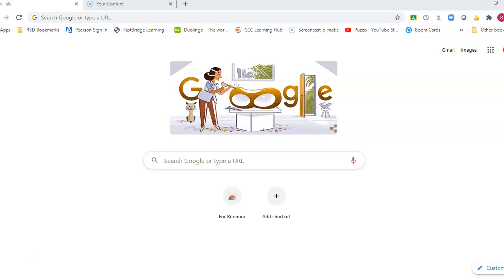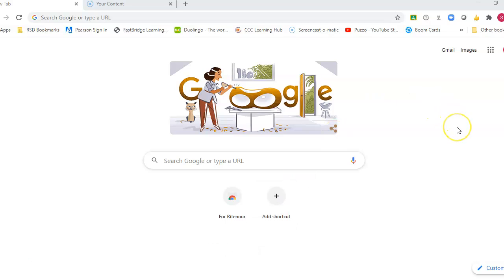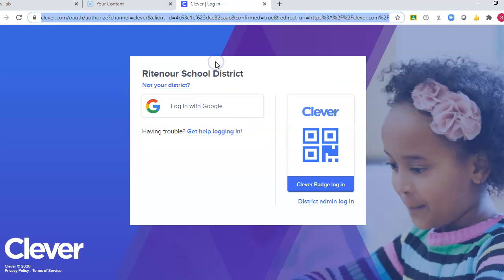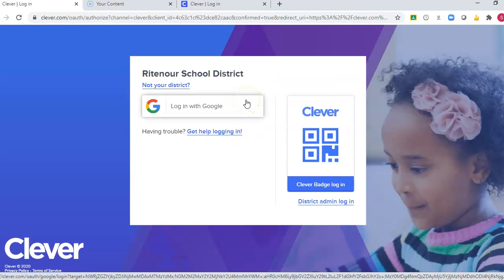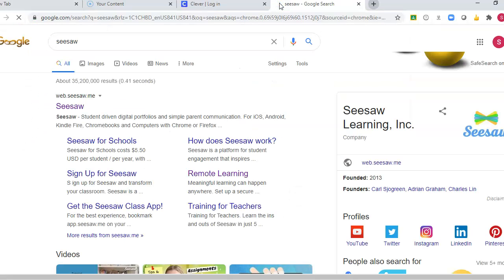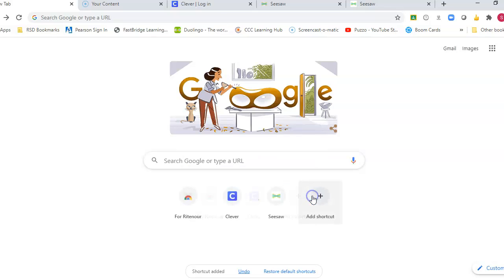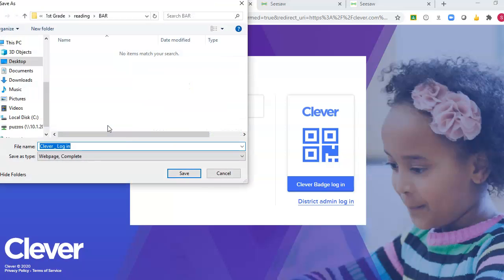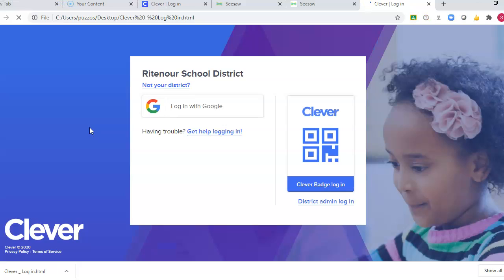Shortcuts on Google Chrome Tutorial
This video explains how to add shortcuts to Google Chrome and save webpages to a desktop for easier access to digital resources.